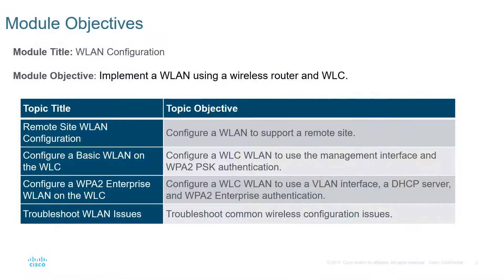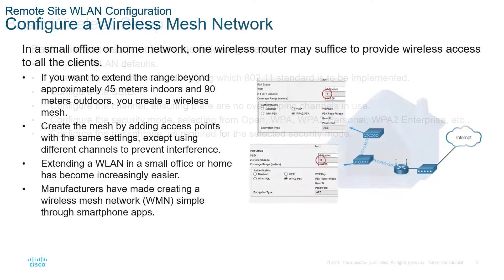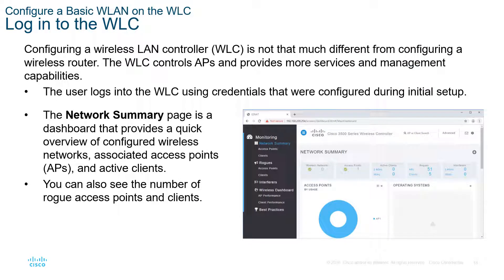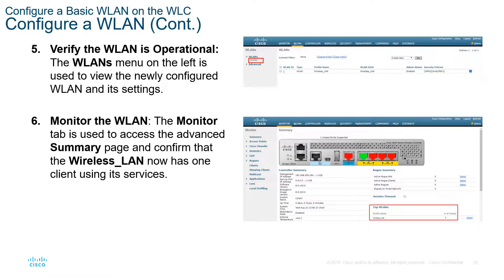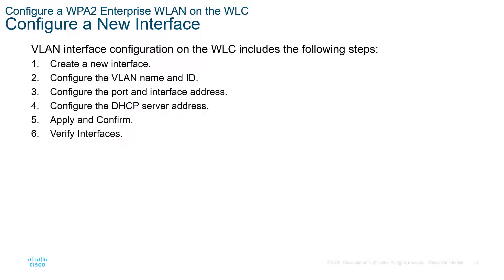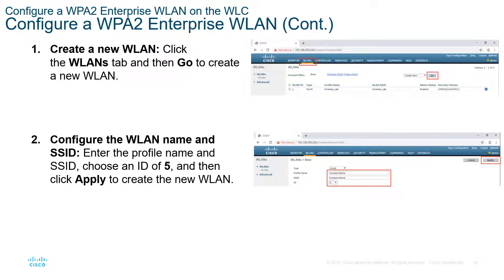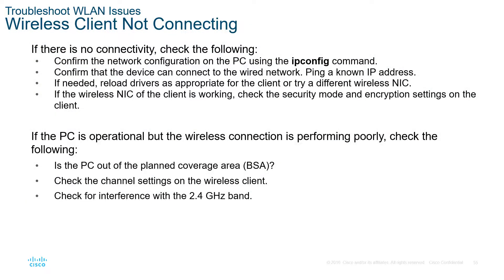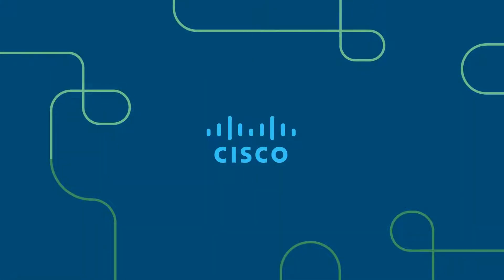CCNA2-SRWEv7 - Lecture Module 13 - WLAN Configuration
Module 13 - WLAN Configuration